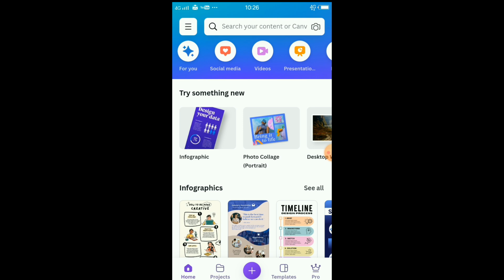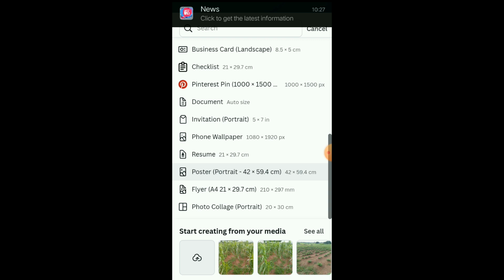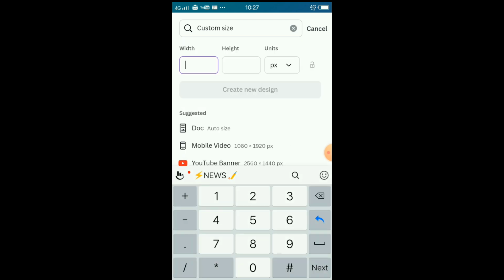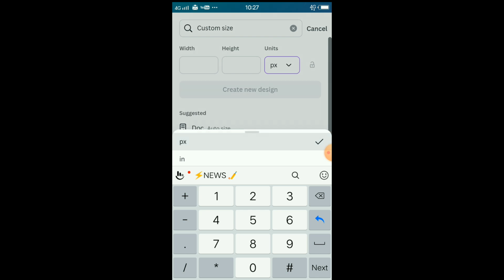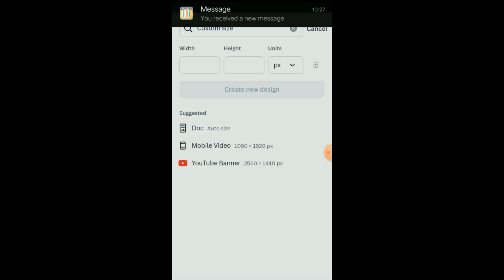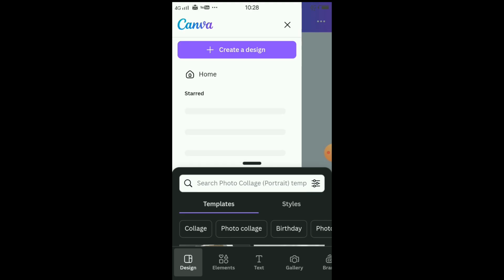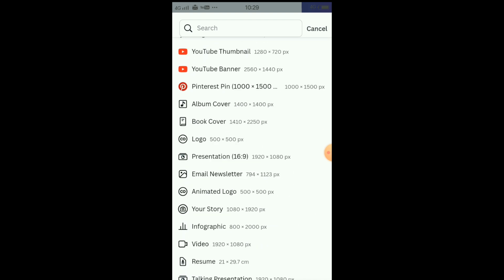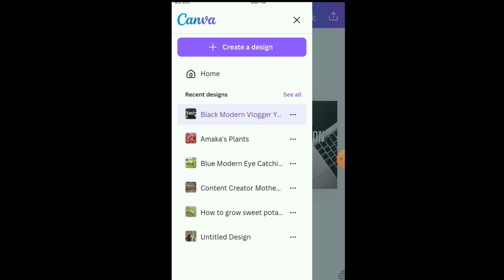How to Custom size on Canva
Canva for mobile tutorial.Select a size for your design when using canva on your mobile phone